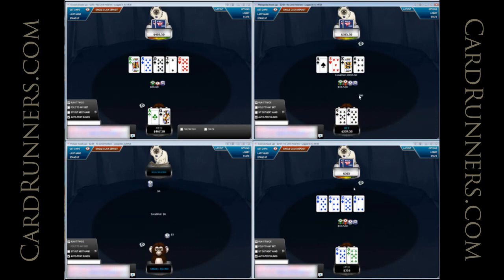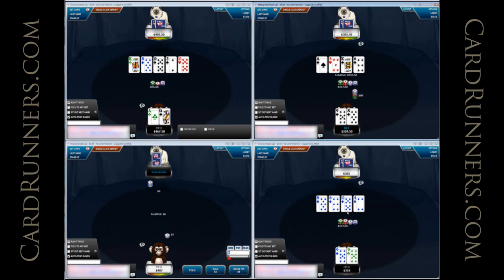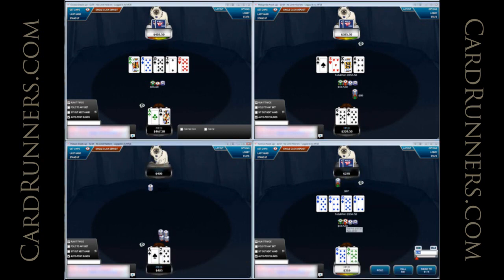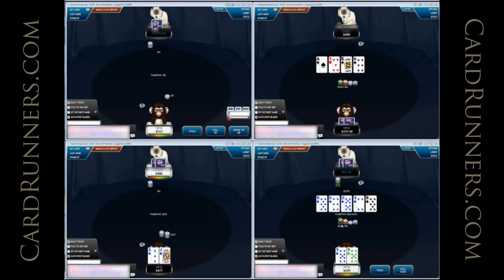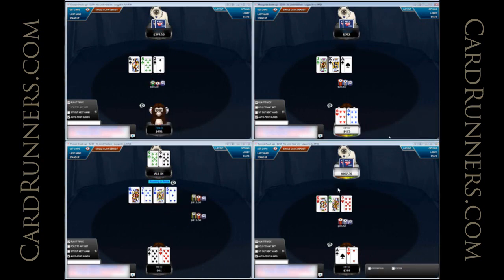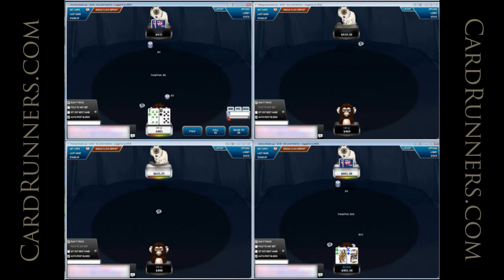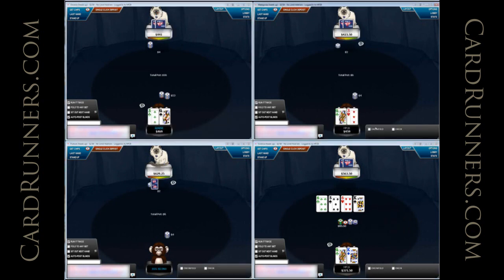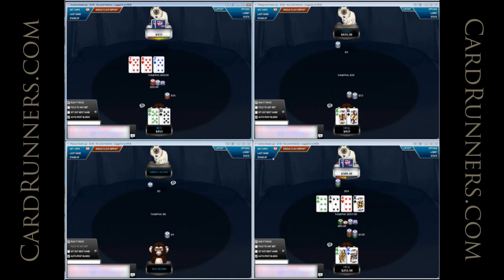CardRunners Preview with iRock 10.14.11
Leakfinder: 2/4 HU NLHE, Part 1

iRock brings you part 1 of a new HU series featuring the play of CR instructor Marshall28. Scott offers his advice on 3-betting, bluffing, raising, and more.